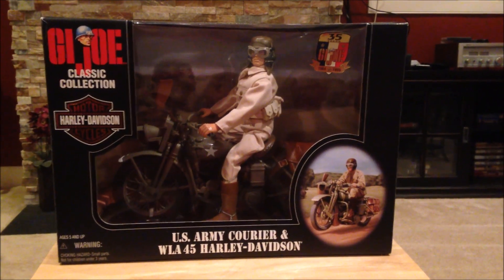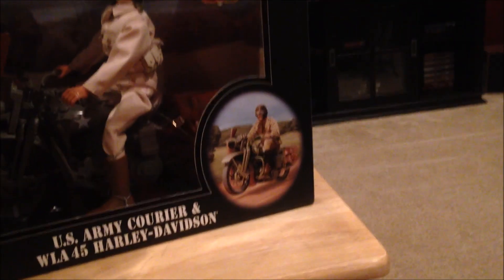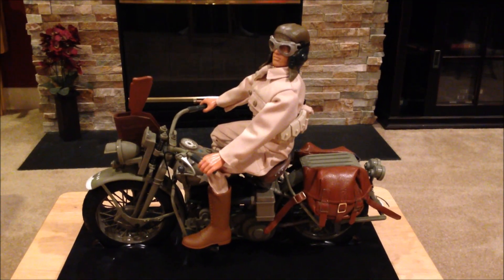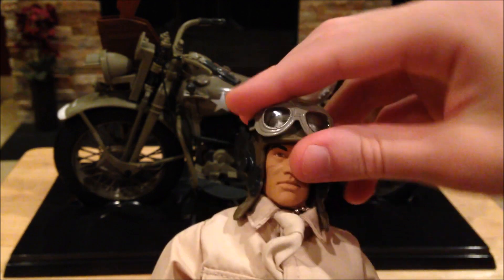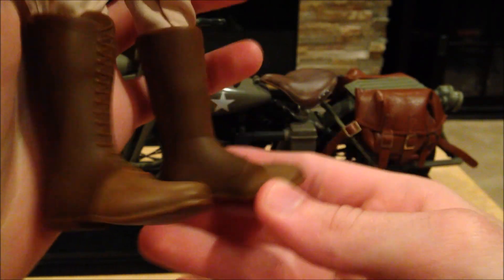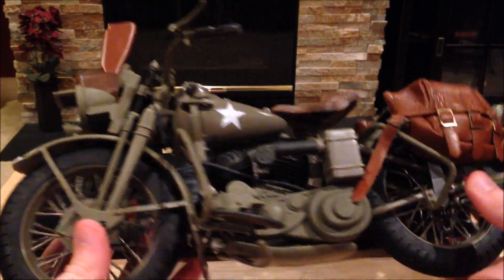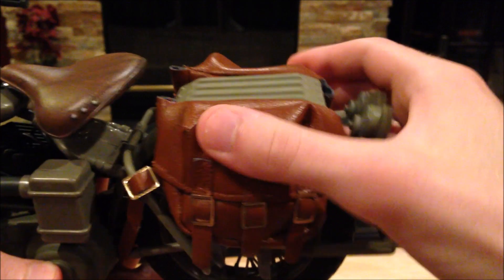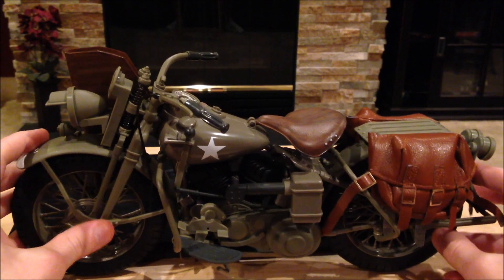GI Joe 1998 US Army Courier & WLA 45 Harley-Davidson Review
This GI Joe set is awesome and is a must have for any GI Joe collector out there. The detail is great, and it looks wonderful on display.